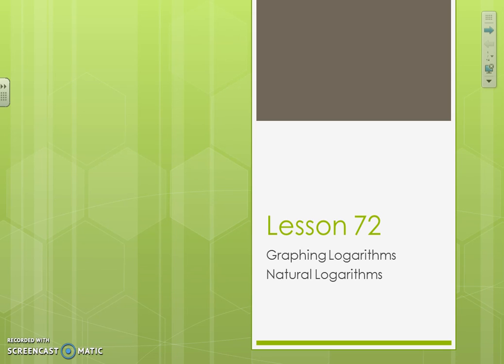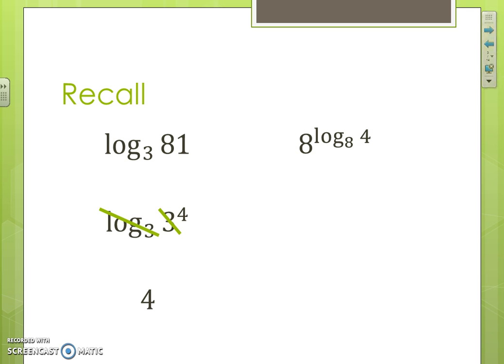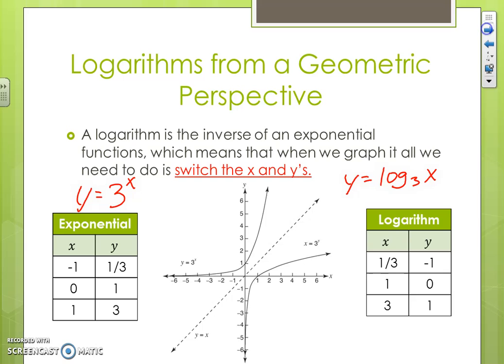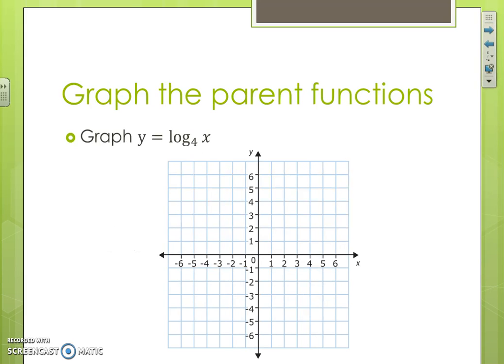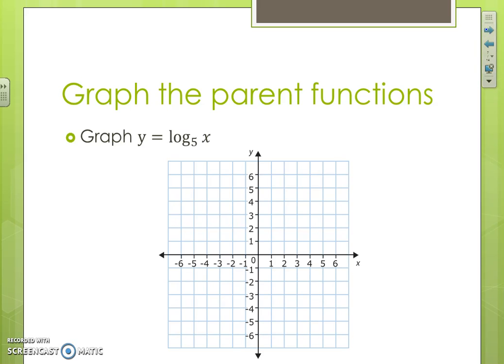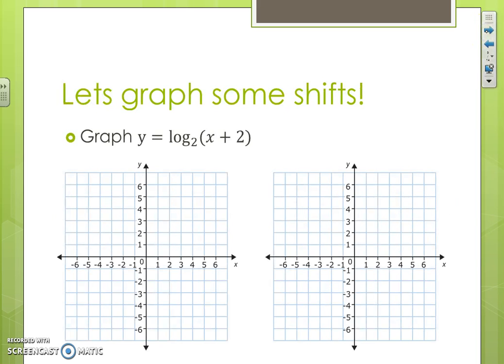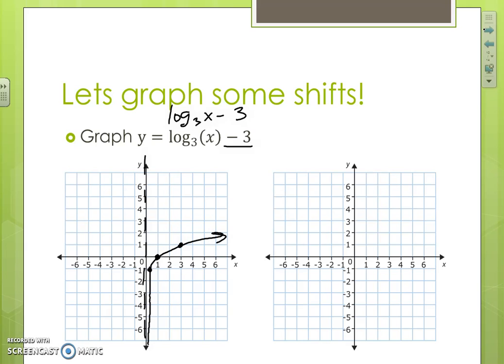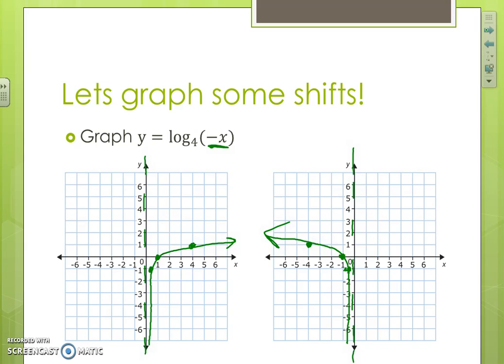Lesson 72 Graphing Logarithms